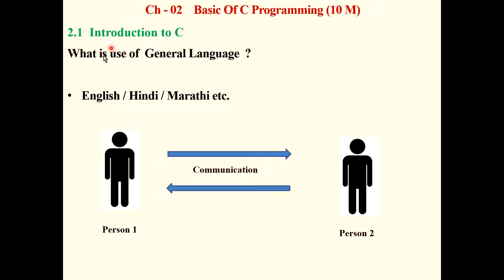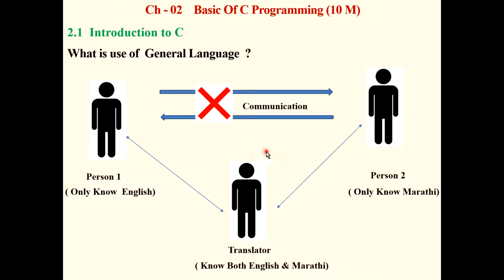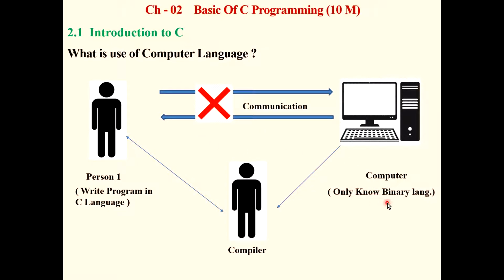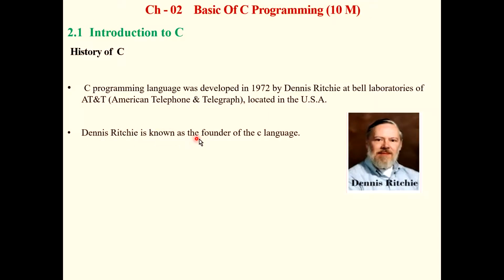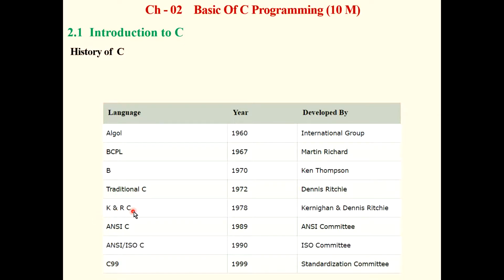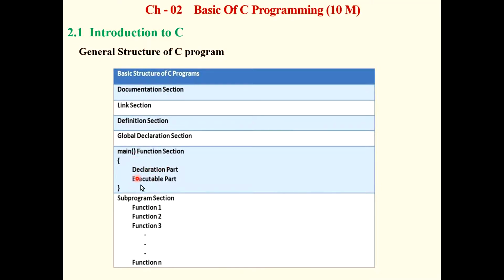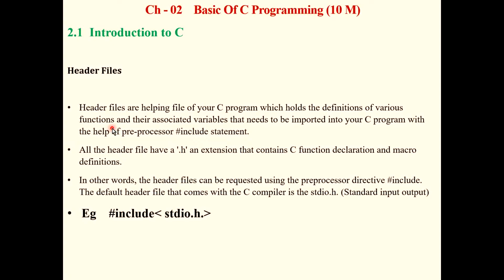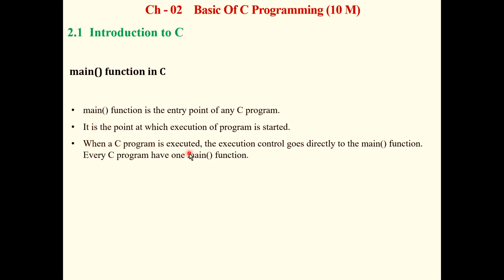Ch 02 L1 2.1 Introduction to C